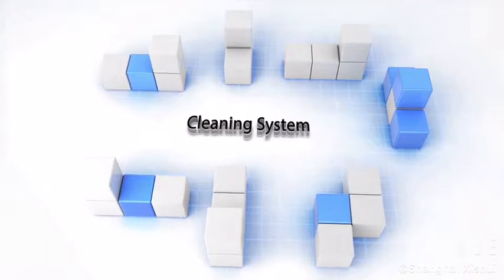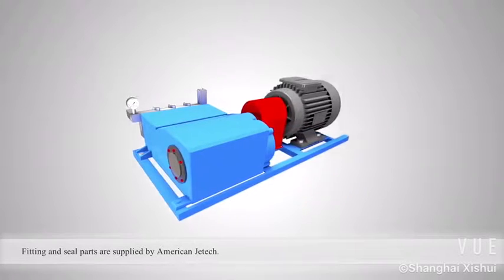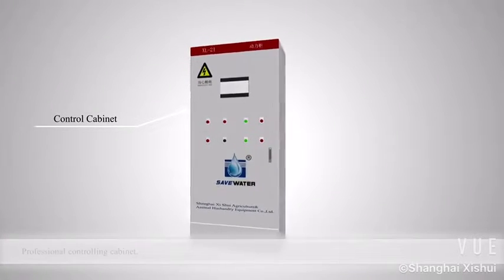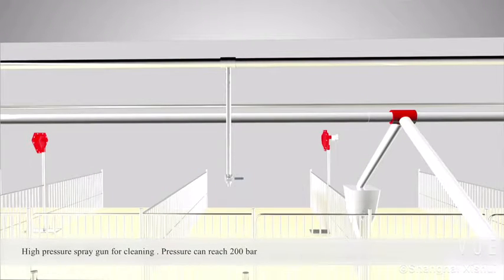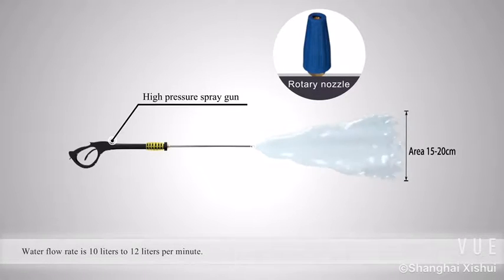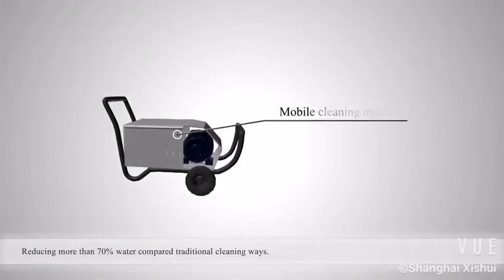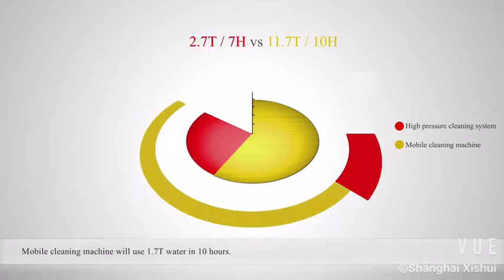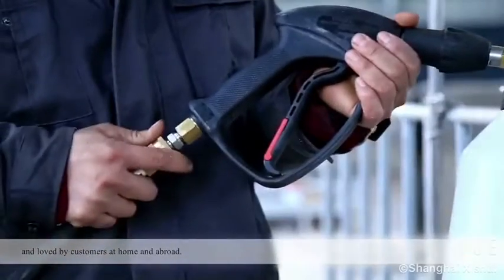Advantages of Cleaning System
Advantages
1. It can elevate the pressure of cleaning water, up to 200bar.
2. Adopt a centralized pressure supply, achieving the separation between human and electricity, security absolutely as well.
3. Satisfy many people working at the same time.
4. Easy for you to save water by 70% and work hours by 50%.
5. Flush thoroughly clean to pig, ensure clean and safe environment.

Shanghai Xishui Agriculture& Animal Husbandry Equipment Co.,Ltd